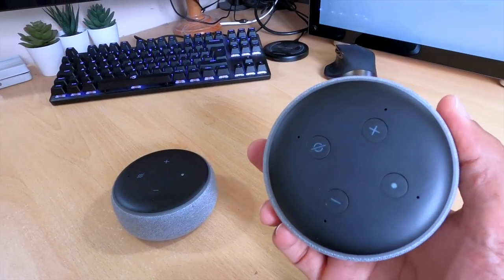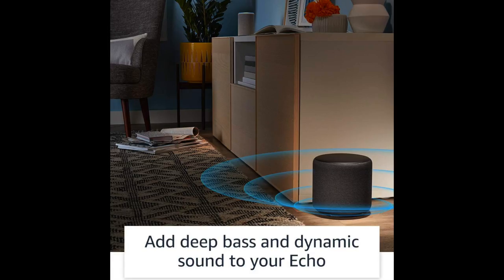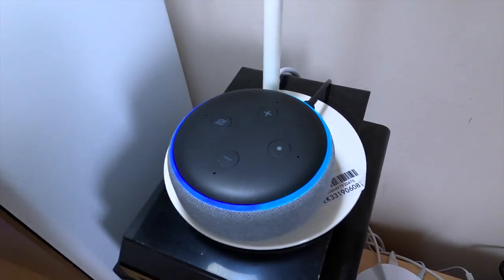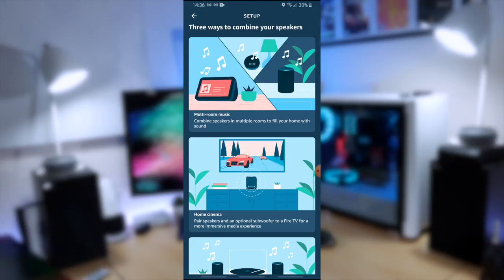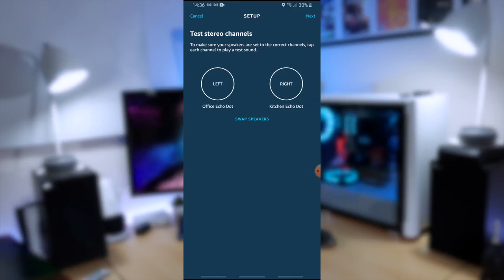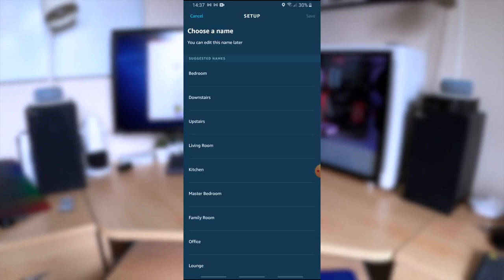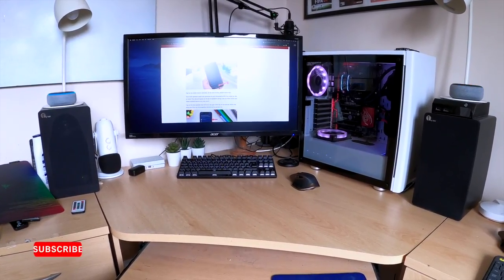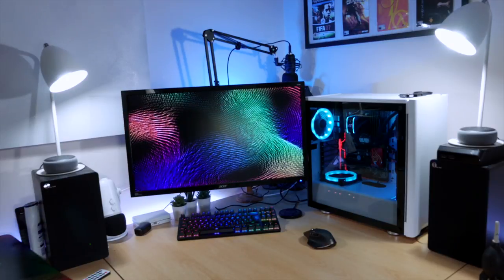Firestick TV Stereo Sound with Echo Speakers - New Feature! 🤖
Amazon Echo speakers are mainly mono devices. So when you listen to music, you’re missing out on stereo sound and effects.

In this video I show you how to fix that by introducing a second Echo and using the Alexa app to create a stereo pair. It's best to use the same model because having different speakers for the left and right channels wouldn’t sound right. You can see a definitive list of which speakers can be paired with others on Amazon’s website.

Echo Sub
Echo Speaker

Need an Amazon Fire Stick?

Fire Stick (Basic Model)
Fire Stick (4K Model)